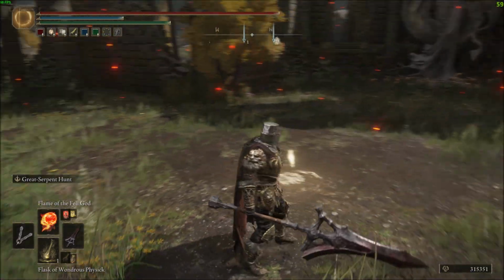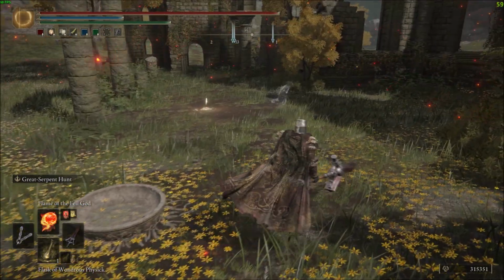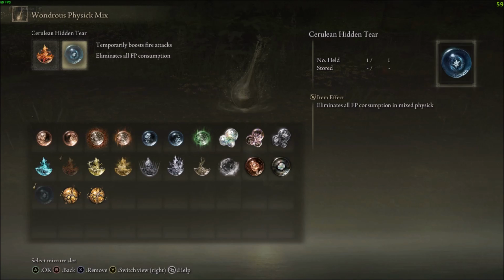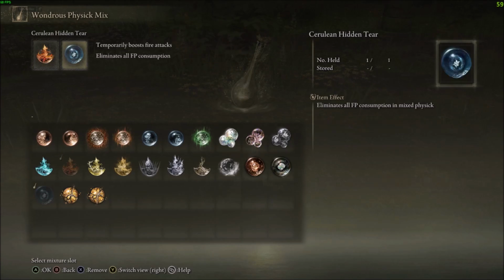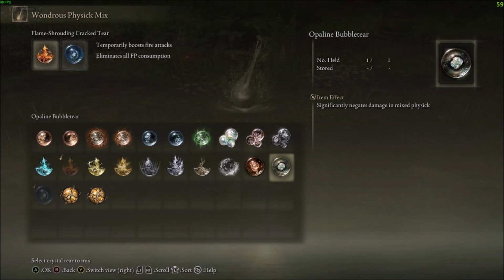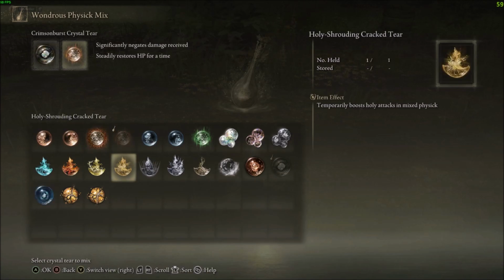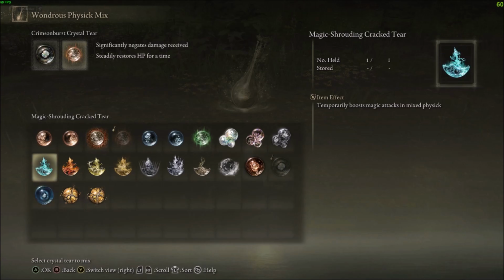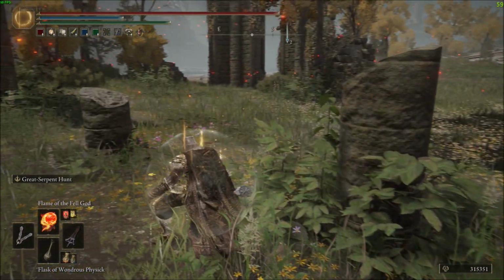What is the Physick Flask in Elden Ring? How to Use it Explained!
An explanation on what the Flask of Physick is in Elden Ring, and how to use it!